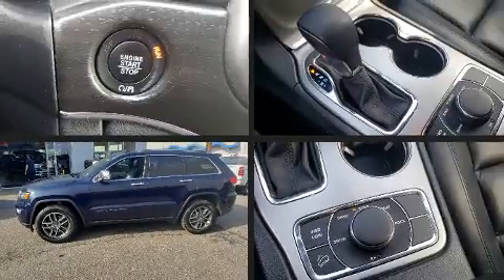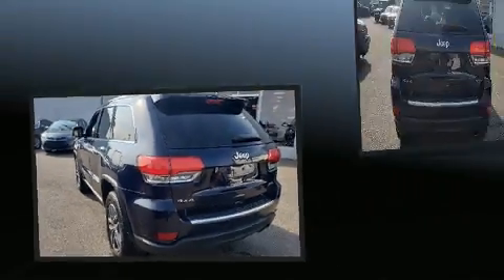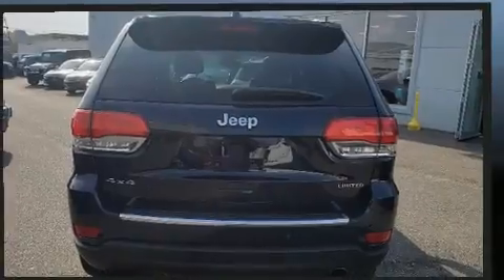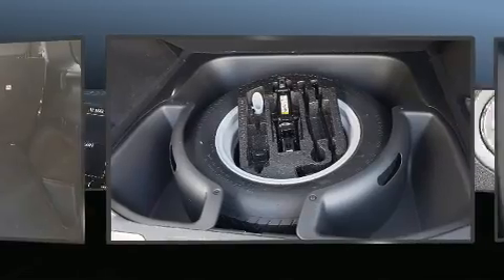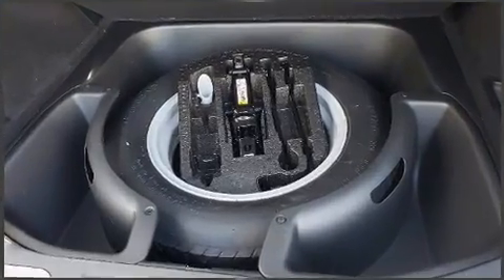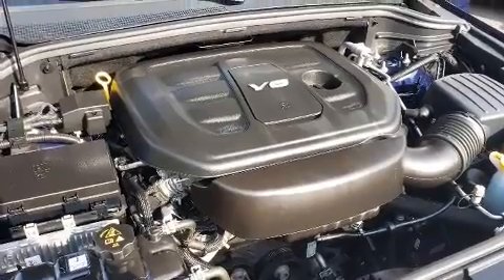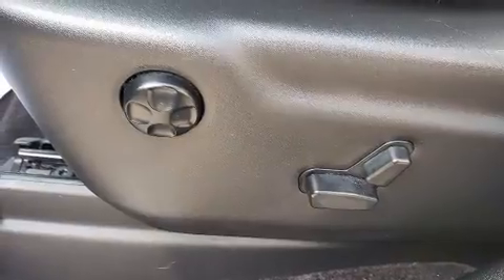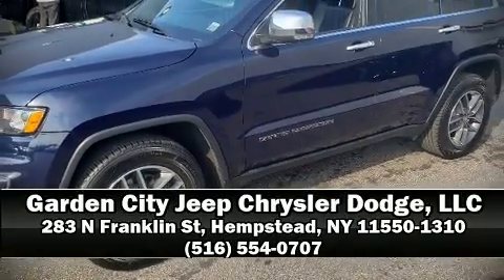2018 Jeep Grand Cherokee Limited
Here's a great deal on a 2018 Jeep Grand Cherokee. With fewer than 50,000 miles on the odometer, this 4 door sport utility vehicle prioritizes comfort, safety and convenience. Smooth gearshifts are achieved thanks to the refined 6 cylinder engine, and for added security, dynamic Stability Control supplements the drivetrain. Four wheel drive allows you to go places you've only imagined. Top features include remote keyless entry, speed sensitive wipers, an automatic dimming rear-view mirror, automatic dimming door mirrors, turn signal indicator mirrors, a power rear cargo door, cruise control, and seat memory. Features such as automatic climate control and leather upholstery prove that economical transportation does not need to be sparsely equipped. Rear passengers enjoy the seat heating functionality, keeping them warm during the winter months. For drivers who enjoy the natural environment, a power moon roof allows an infusion of fresh air. With side curtain airbags supplementing the rest of the safety network, you can be assured that you and your passengers will experience top-tier protection. We pride ourselves in the quality that we offer on all of our vehicles. Stop by our dealership or give us a call for more information.